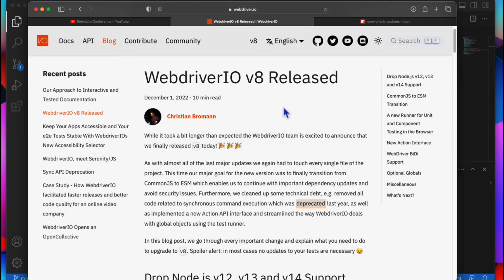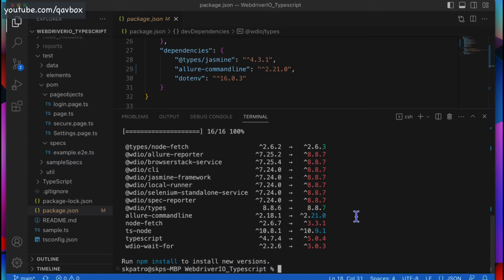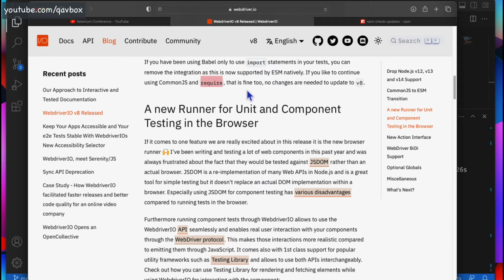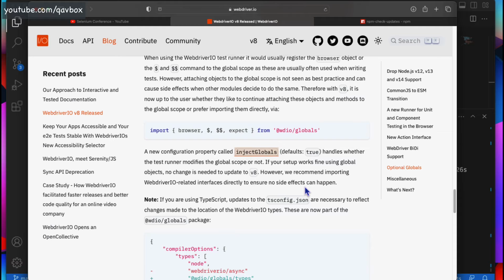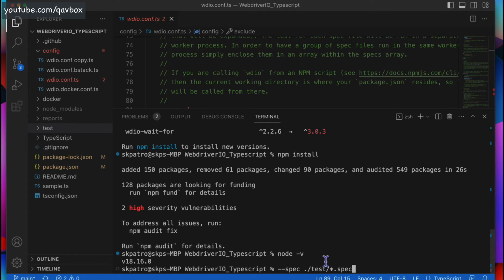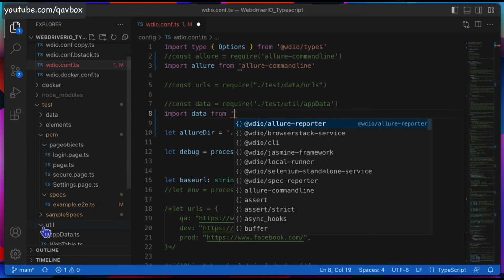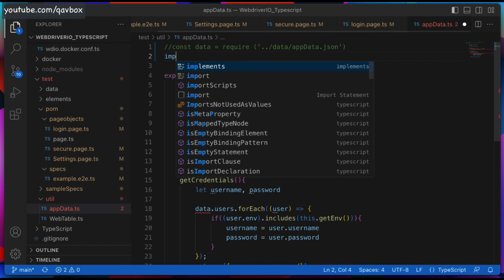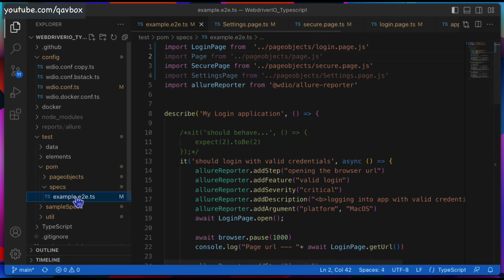Migrate WebdriverIO to V8 and changes included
This video will explain on how to migrate the WebdriverIO framework to version 8, discuss the changes included.